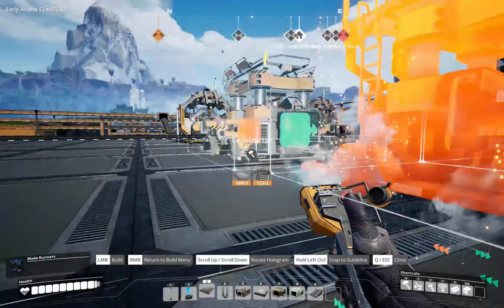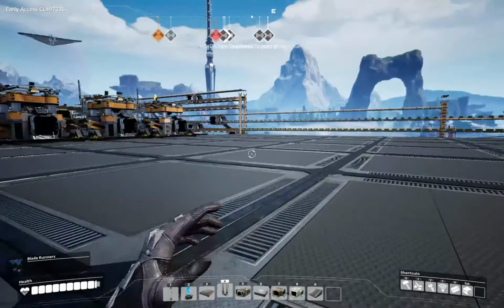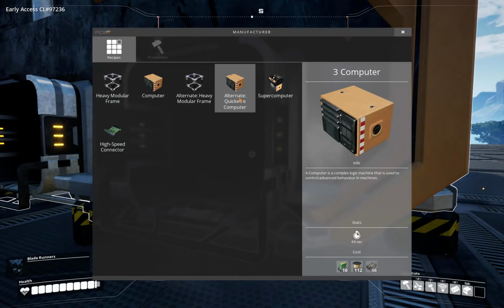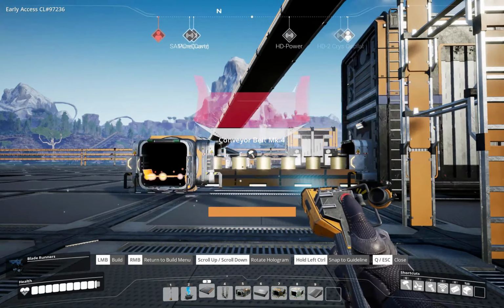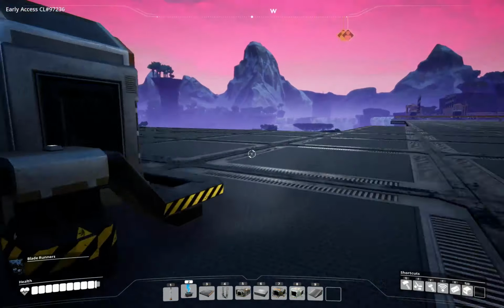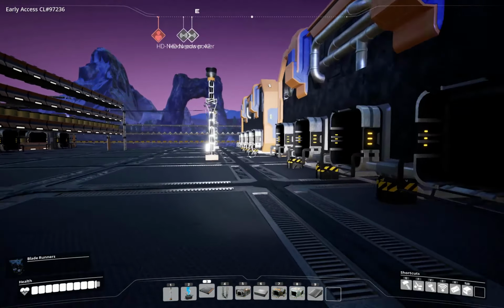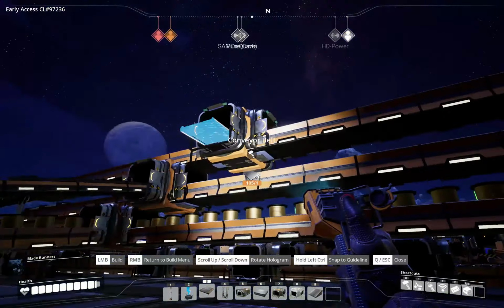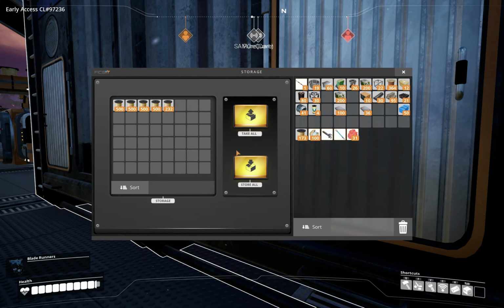Satisfactory - Ep 36 Computers